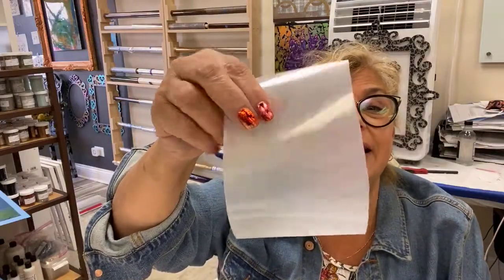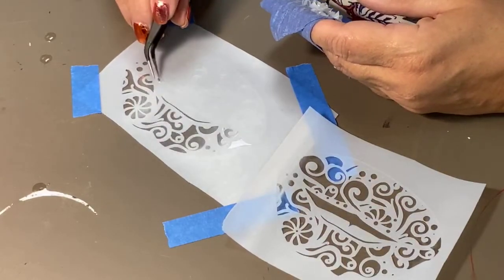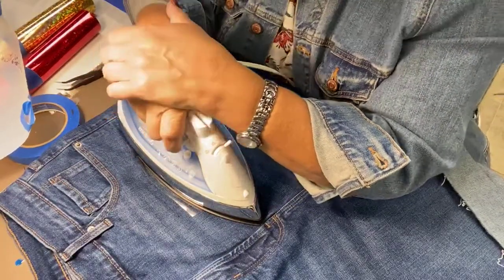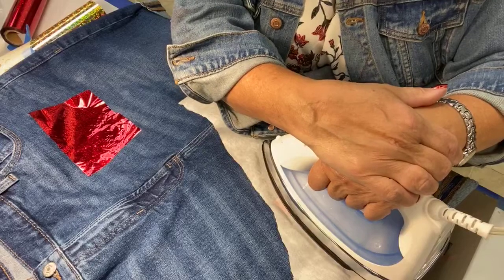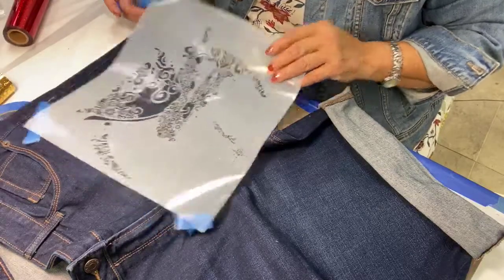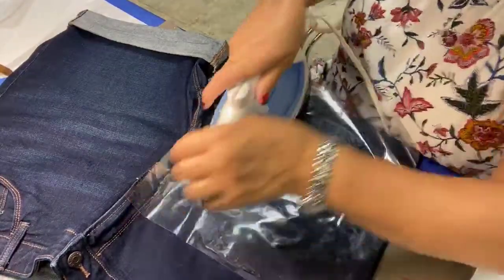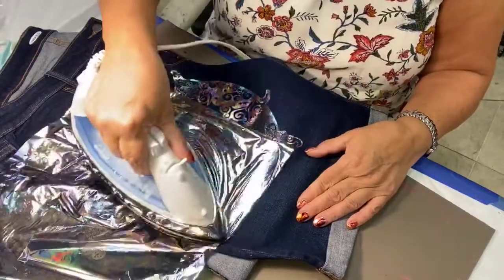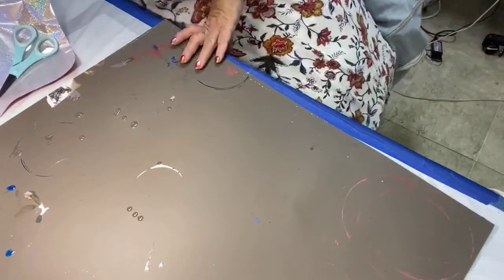Sexy Saturday - foiling shorts!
Creating fab cutoffs with our Heat Transfer Vinyl Adhesive.